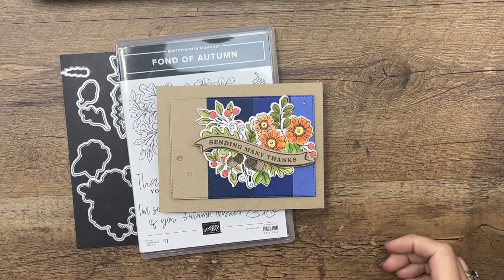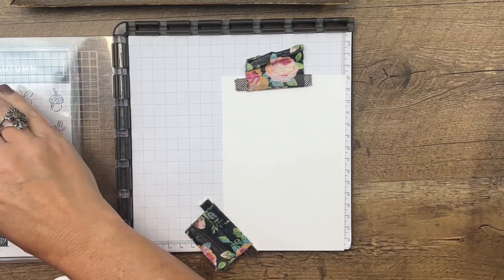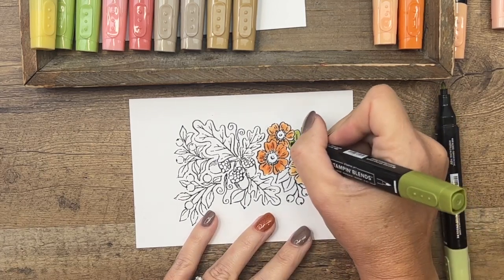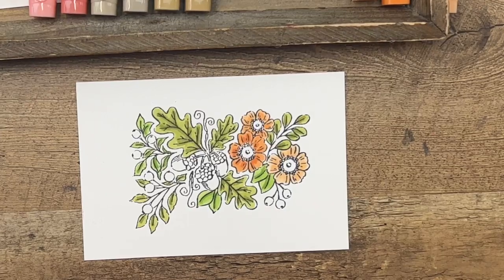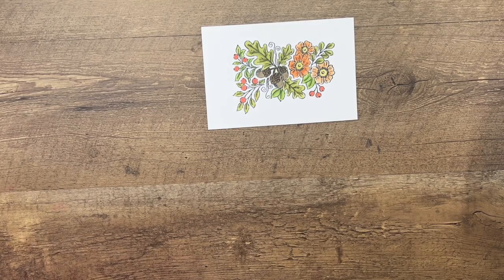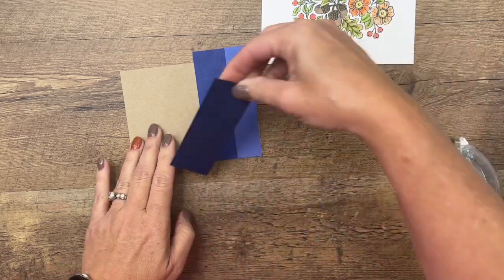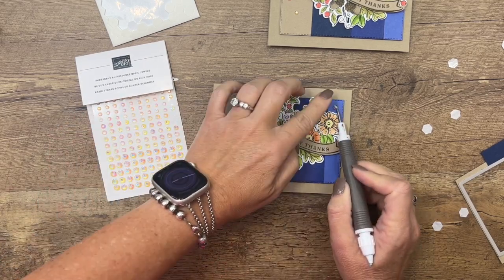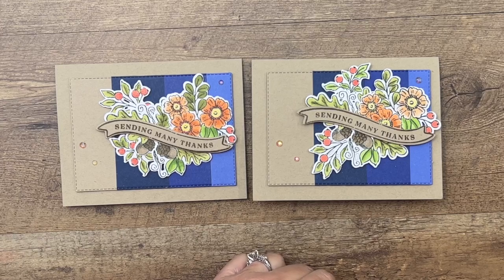Fond of Autumn from Stampin' Up!